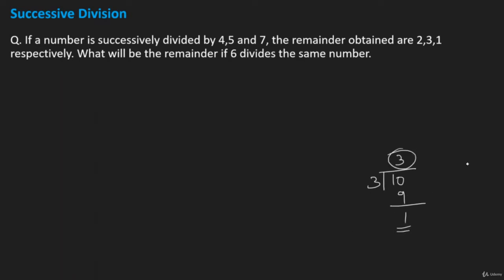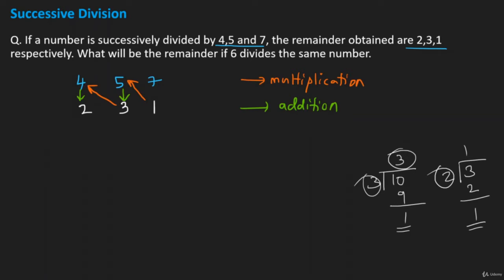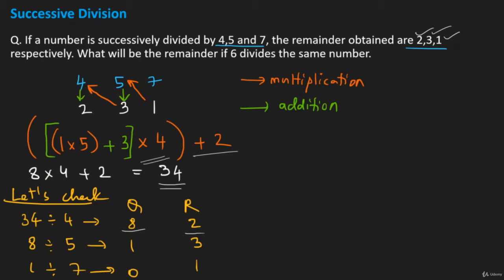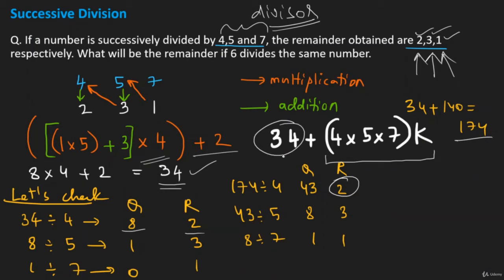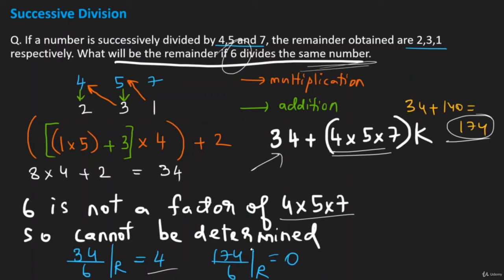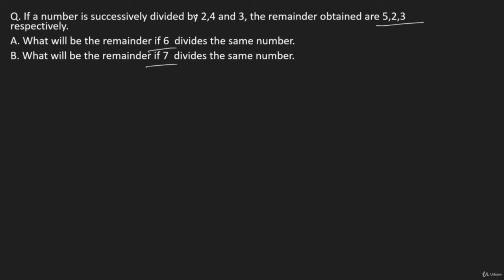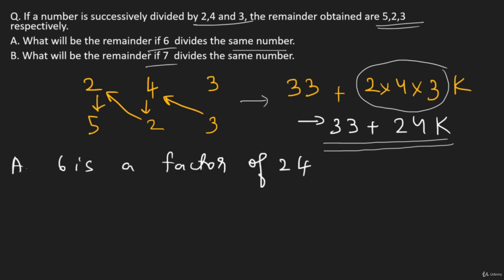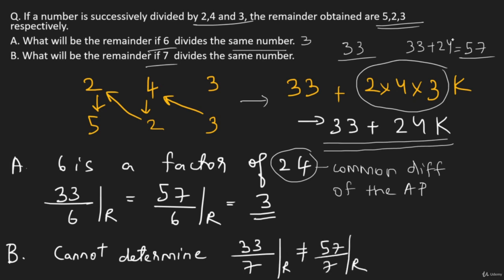Tutorial 19 - Numbers -Successive Division -GRE Maths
Numbers  -Successive Division  -GRE Maths